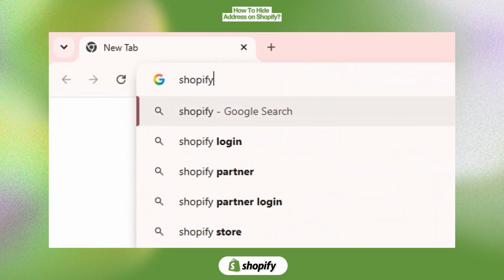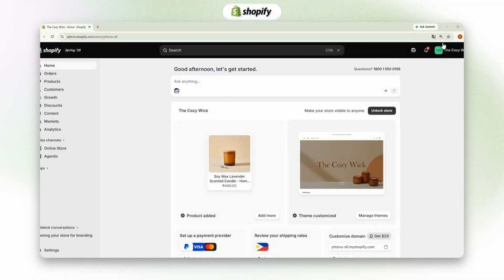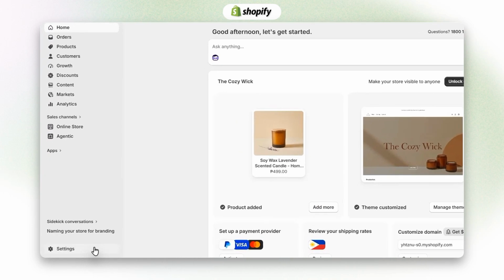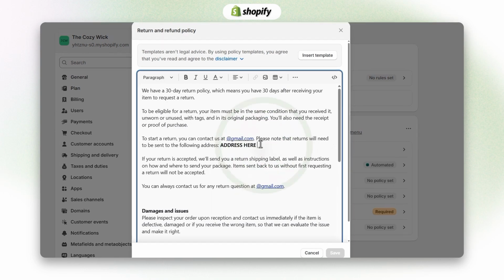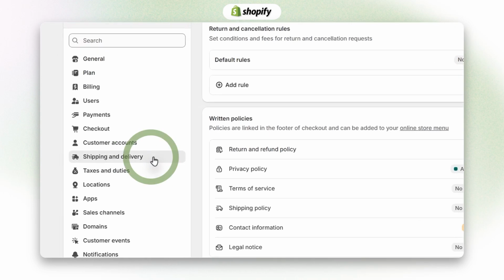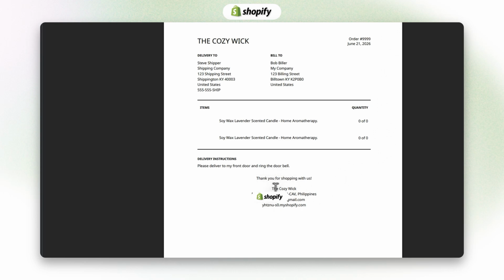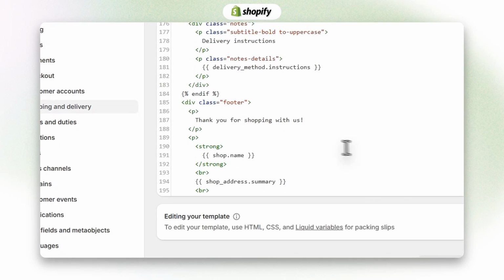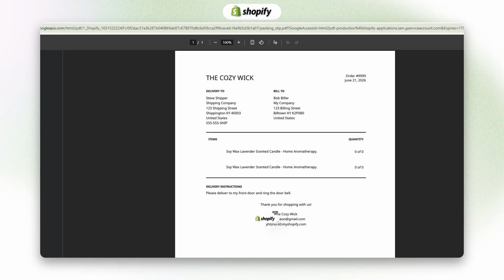How To Hide Address on Shopify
Want to keep your personal or business address private on your Shopify store? In this tutorial, I'll show you step-by-step how to hide your address on Shopify, helping you protect your privacy while keeping your store compliant with Shopify's settings.

Whether you're running your business from home or simply don't want your address displayed publicly, this guide will help you adjust the appropriate Shopify settings and understand where your address may appear.

In this video you'll learn:
✔ How to hide your address on Shopify
✔ Where your address appears in your Shopify store
✔ How to protect your privacy while managing your store
✔ Best practices for maintaining customer trust and business information
✔ Common address visibility issues and how to fix them

This is perfect for:
Shopify beginners, eCommerce store owners, home-based business owners, dropshippers, and anyone looking to keep their personal address private.

If you're serious about running your Shopify business professionally, managing your address settings can help protect your privacy while ensuring your store remains properly configured for customers and business operations.